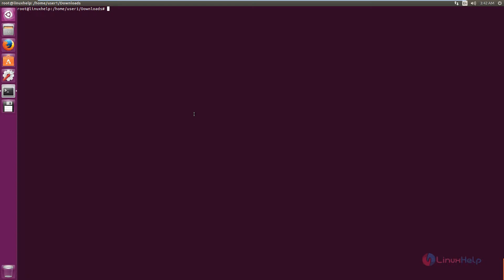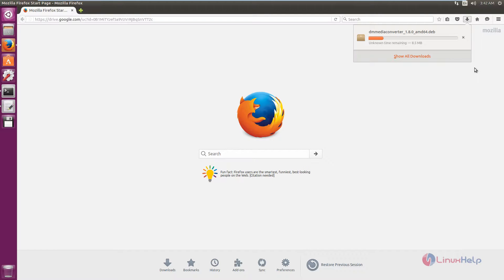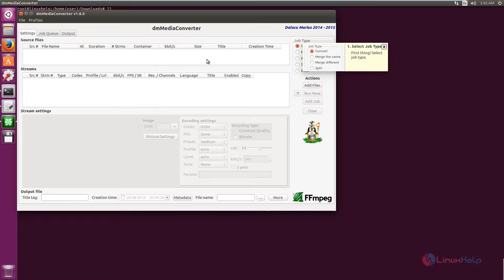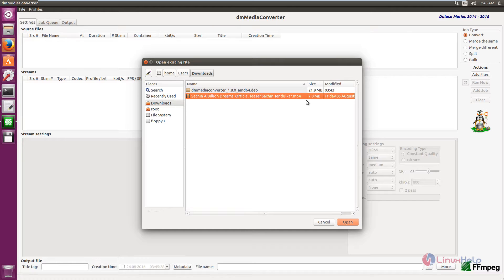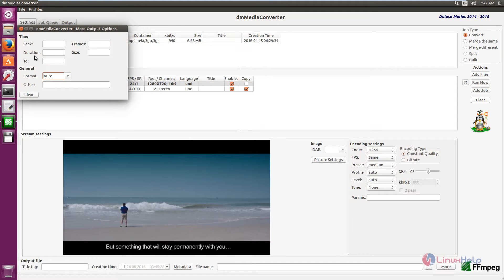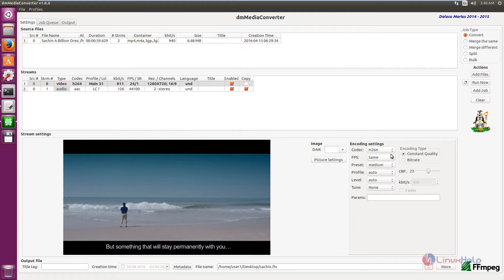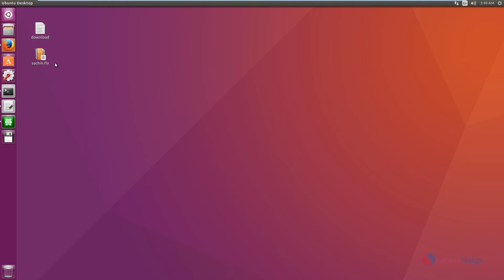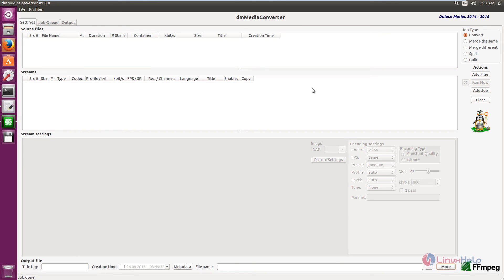How to install dmMediaConverter in Ubuntu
This video explains how to install dmMediaConverter - It is a crossplatform software, which is used to convert audio and video files format.